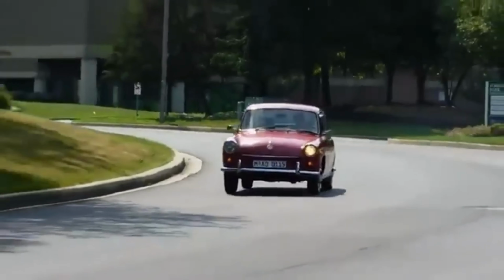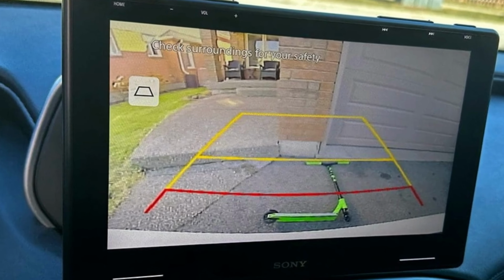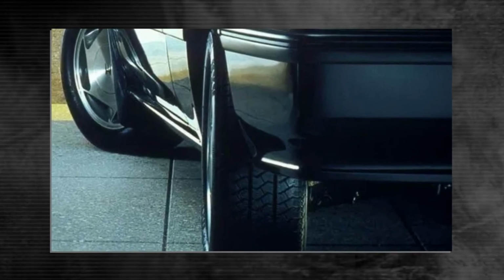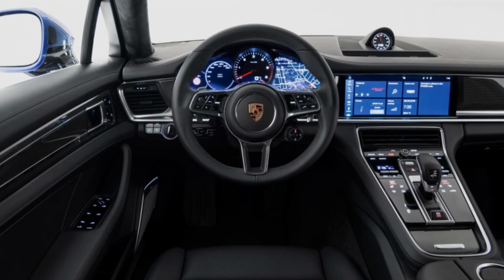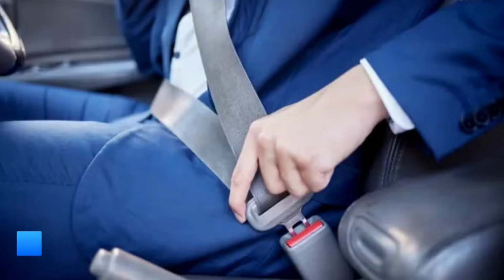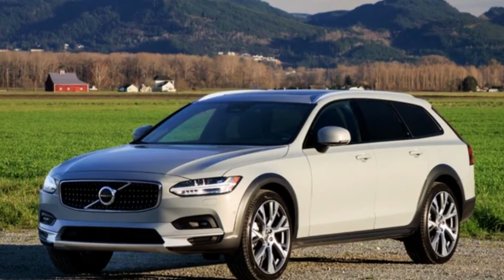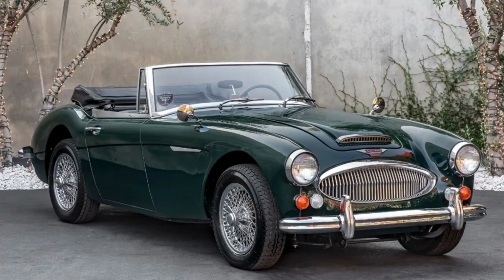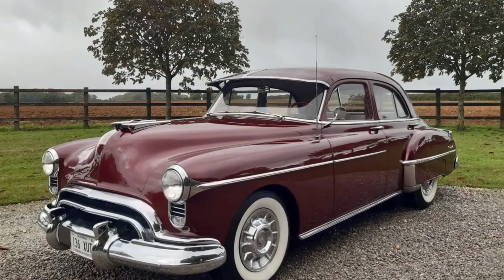20 ADVANCED Car Features That Were YEARS Ahead Of Their Time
20 ADVANCED Car Features That Were YEARS Ahead Of Their Time

In this video, we explore 20 advanced car features that were years ahead of their time — innovations introduced in the 1950s, 1960s, and 1970s that pushed engineering boundaries long before computers dominated the dashboard.

If you’re passionate about automotive history, classic cars, vintage design, and the evolution of car technology, this list will completely change how you look at the past.